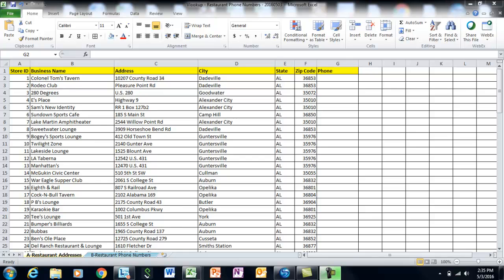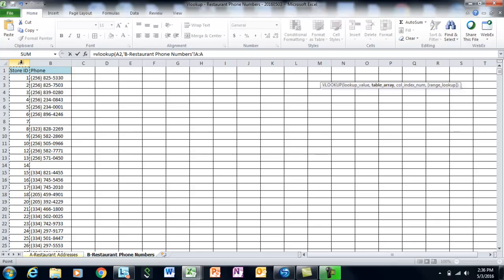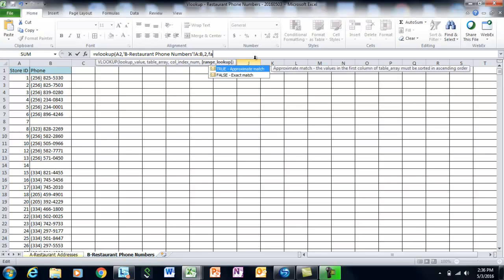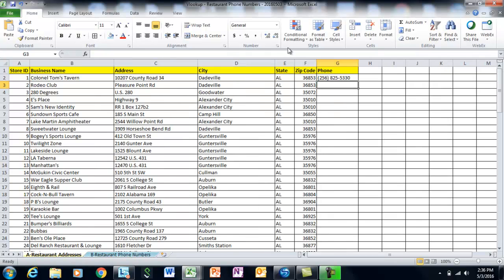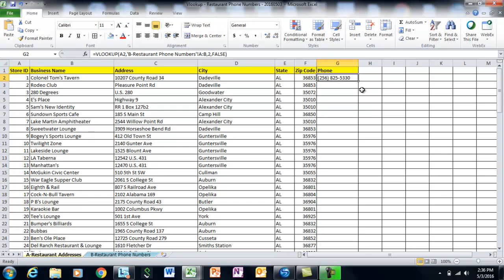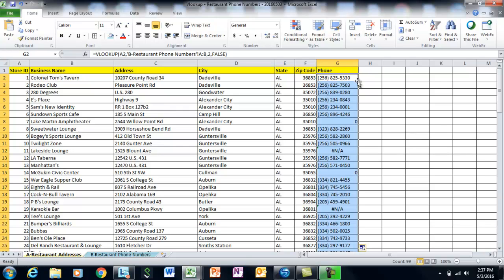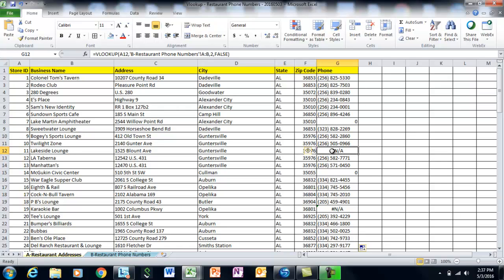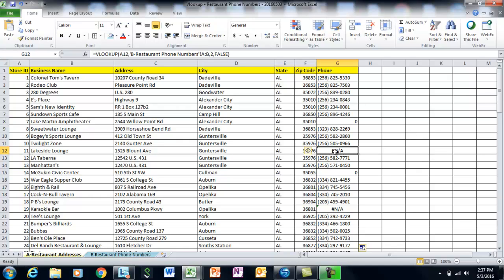Mylee the Pug - Make Your Life Easy with Excel - How to Create and Use an Excel Vlookup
Mylee the Pug - Make Your Life Easy with Excel - How to Create and Use an Excel Vlookup.  Music by COMPASS_CS, WAMI_CS, SGAE_CS, SOCAN and AdRev Publishing - "BROADWAY ENCORE".